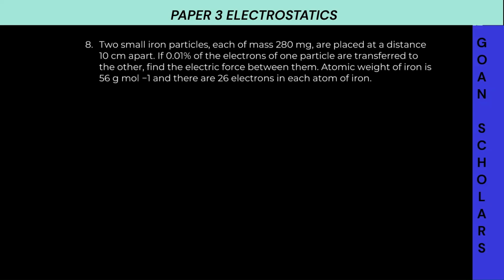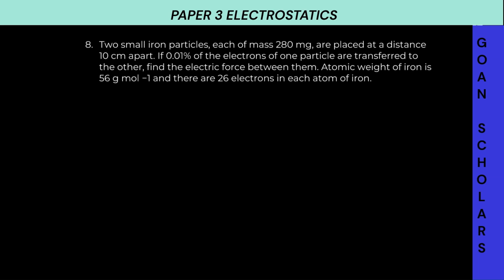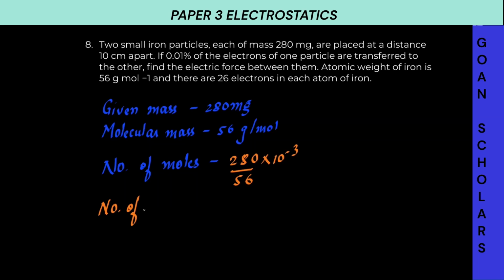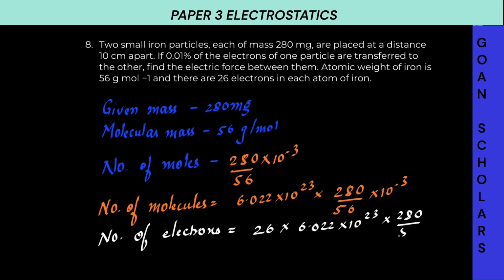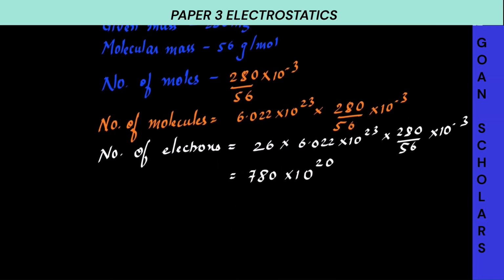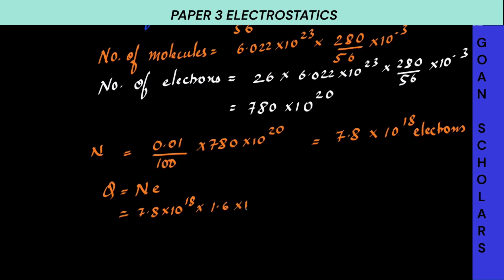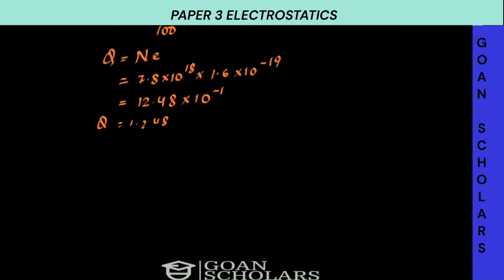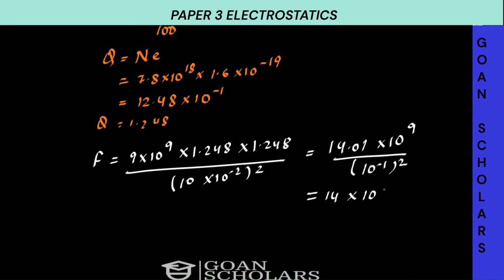Two small iron particles, each of mass 280 mg, are placed at a distance 10 cm apart. If 0.01% of t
Two small iron particles, each of mass 280 mg, are placed at a distance 10 cm apart. If 0.01% of the electrons of one particle are transferred to the other, find the electric force between them. Atomic weight of iron is 56 g mol −1 and there are 26 electrons in each atom of iron.